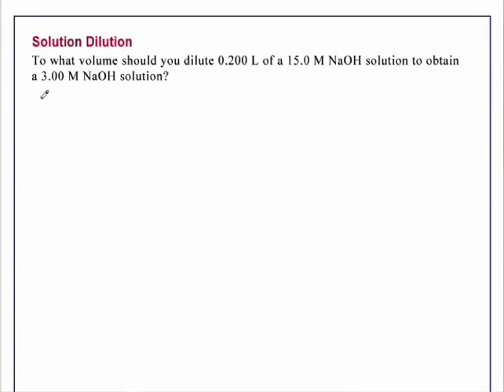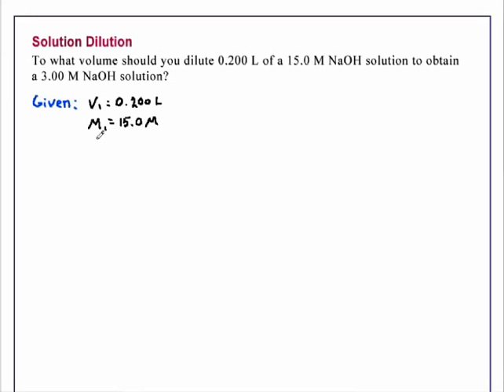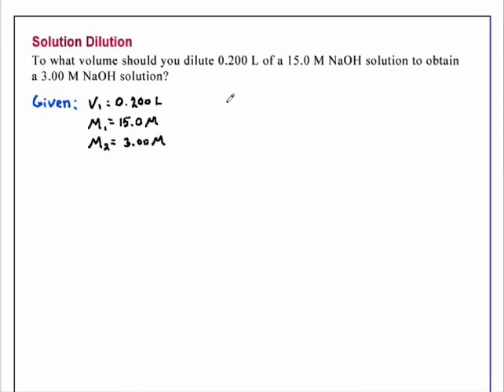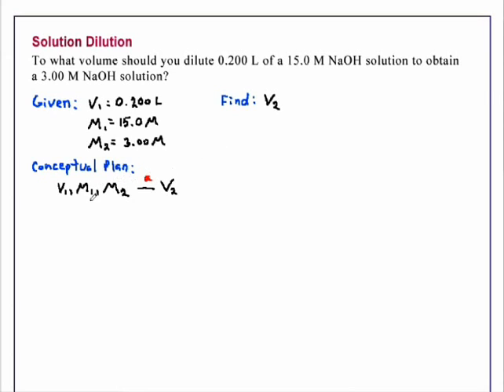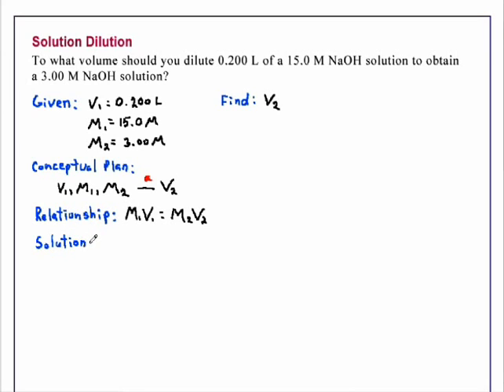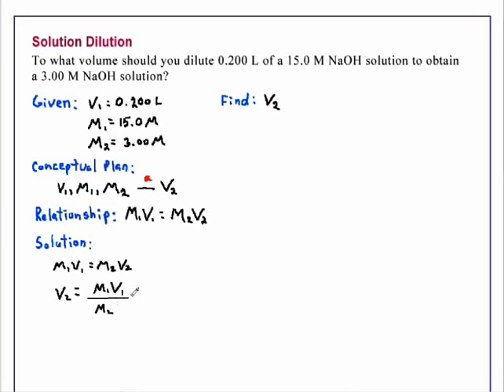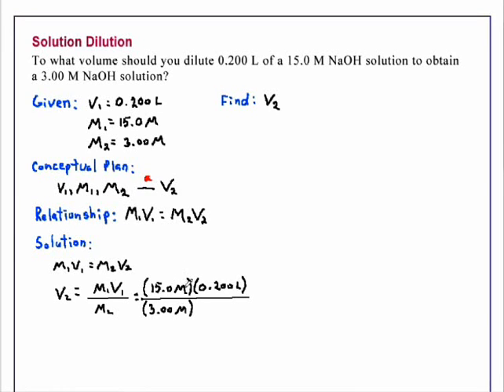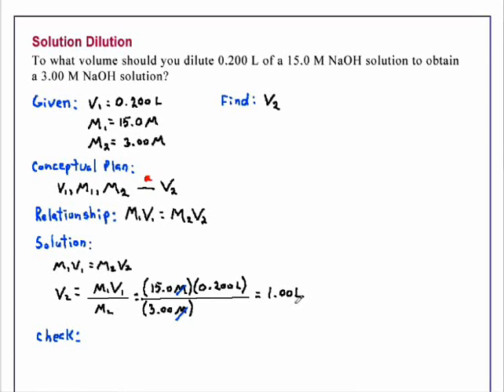Solution Dilution Chemistry